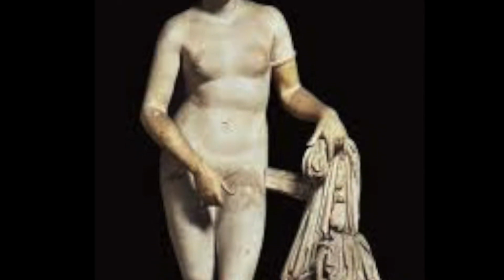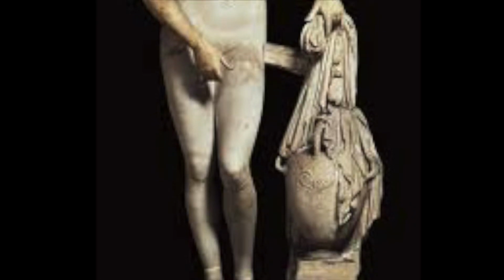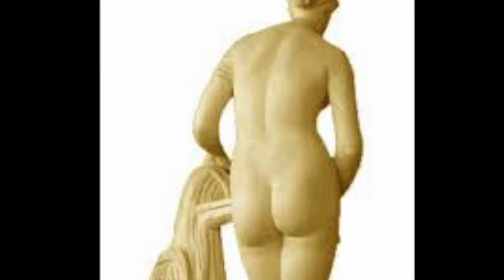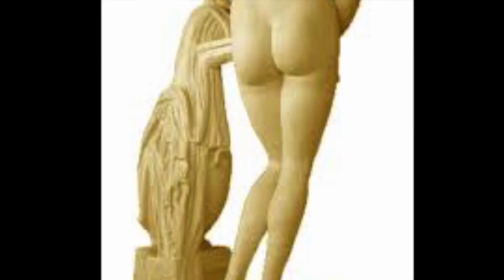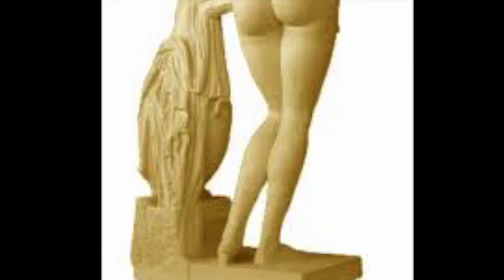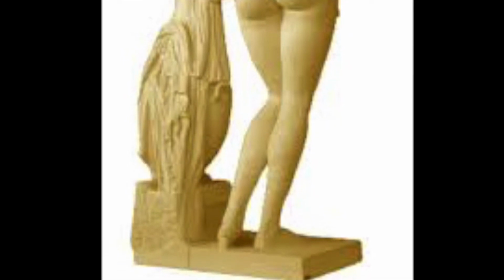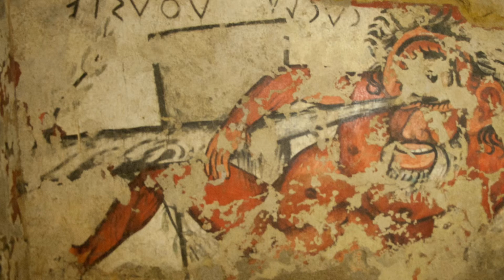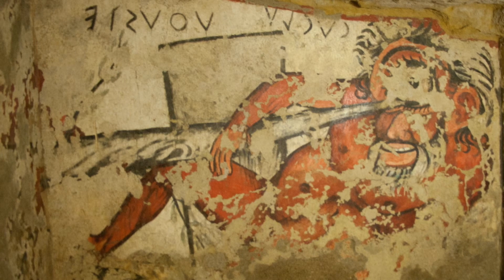Art History Tony & Gabriela